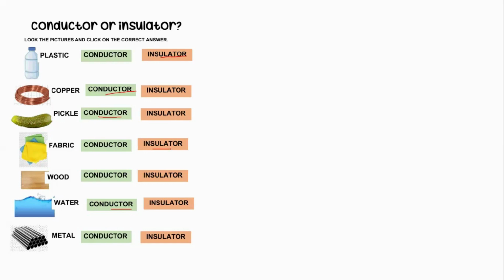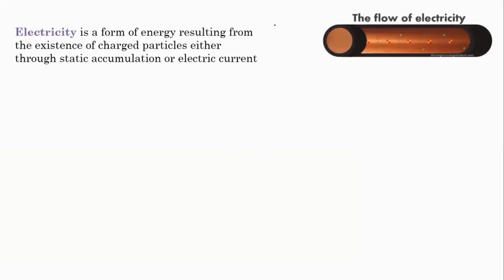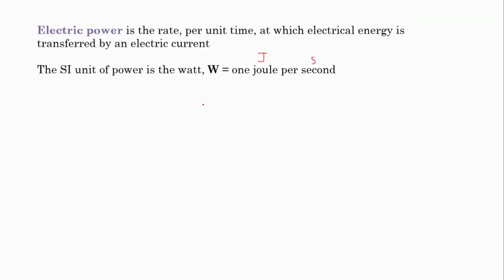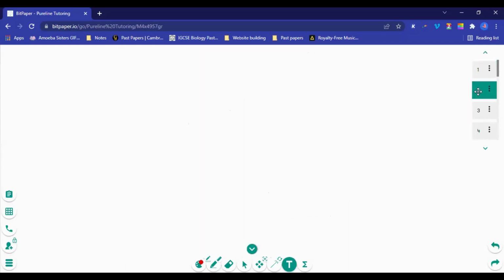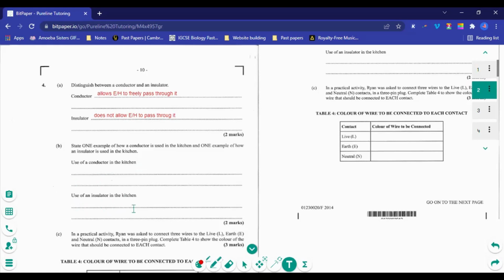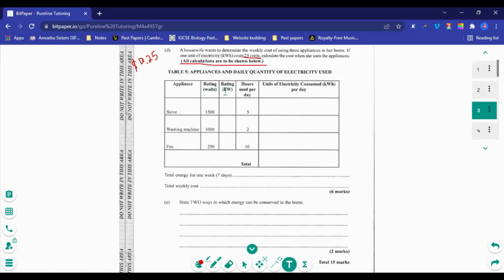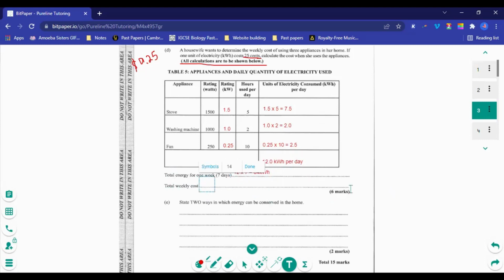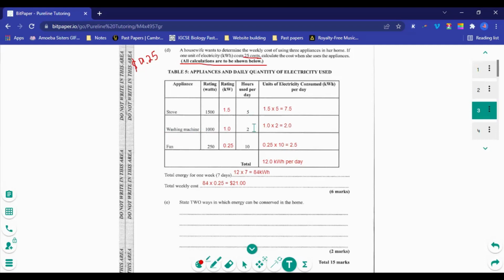CSEC Integrated Science paper 2 question 4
In today's video, we look at question 4 from the CSEC Integrated Science 2014 past paper. This question focuses on  certain details based on electricity and lighting, which we would be covering before attempting the question.

Also, let us know what questions you would like to tackle next from any Biology (CSEC/CAPE/GCSE), Integrated Science or HSB past papers.